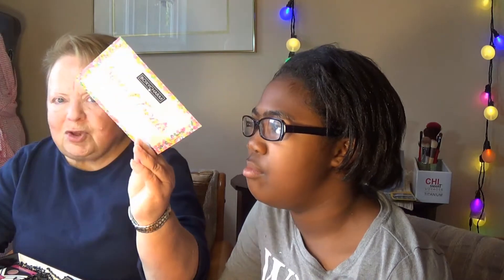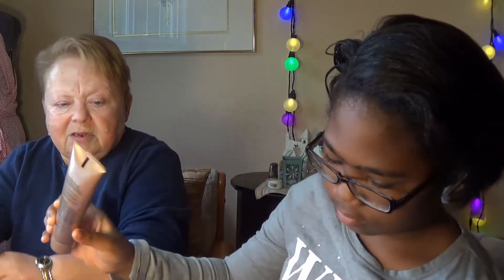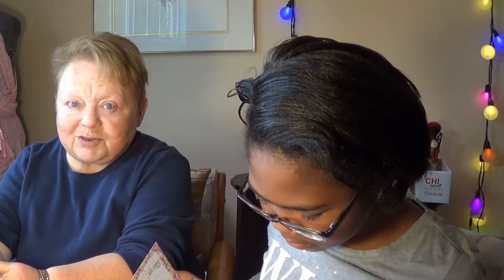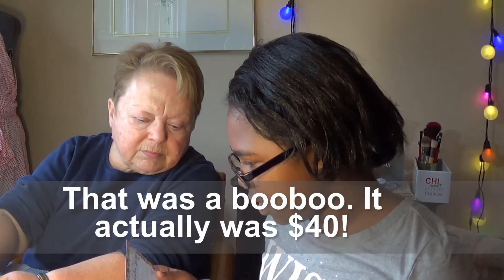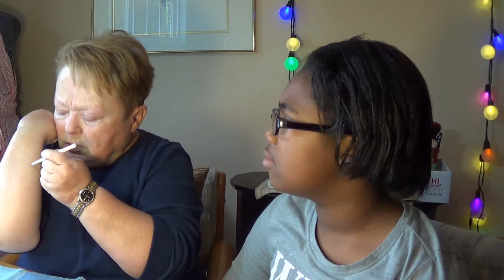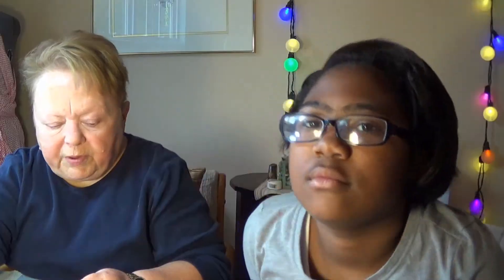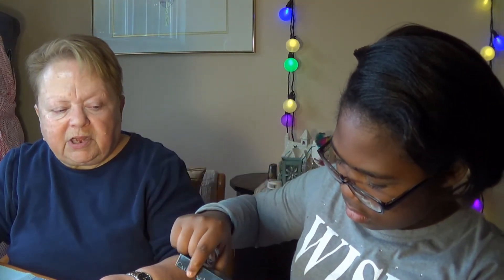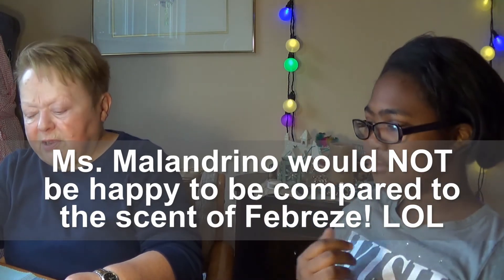BOXYCHARM w/Lil SIs - March 2016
Mailing Address:

The Eyes Have It
Nassau, DE 19969